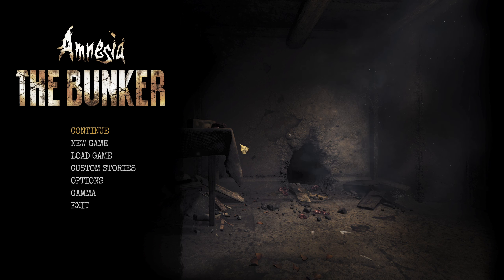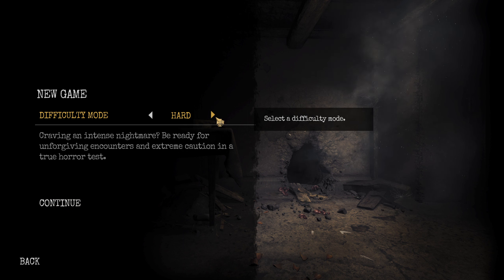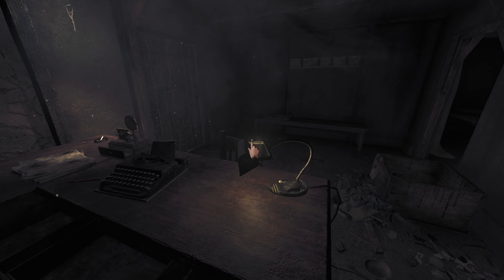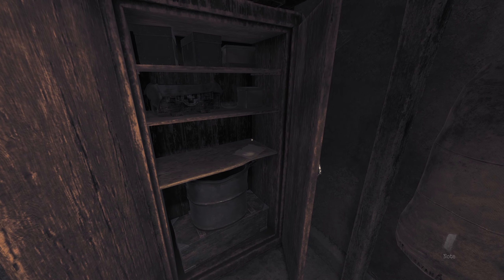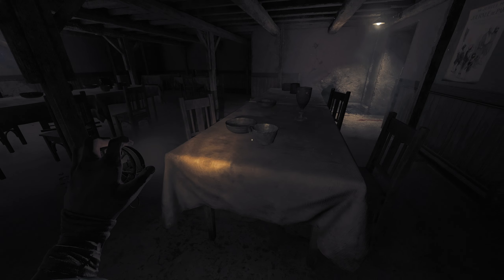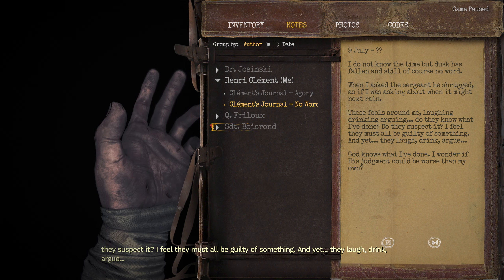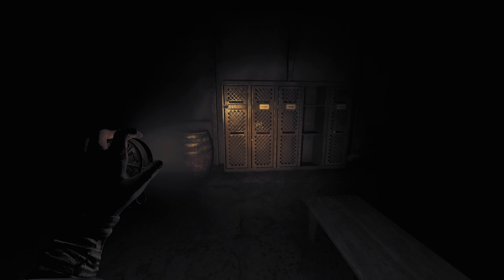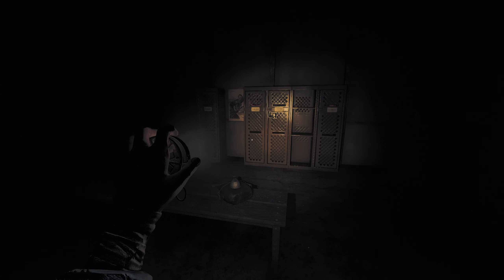Amnesia: The Bunker // Part 1